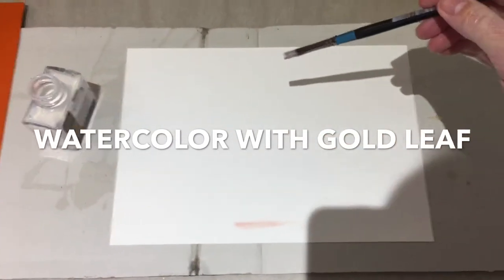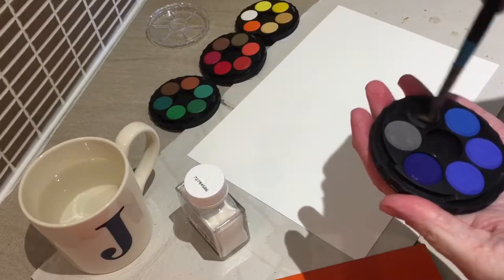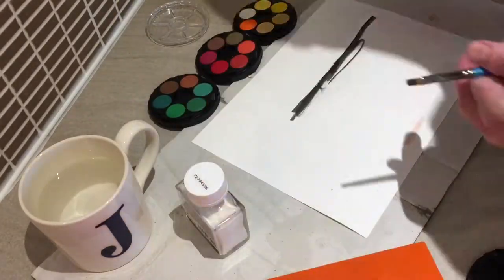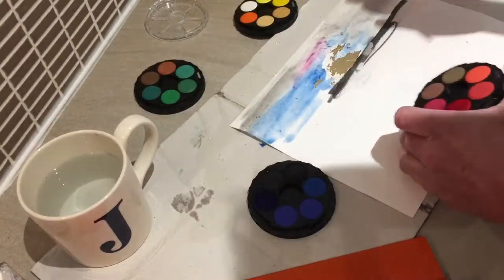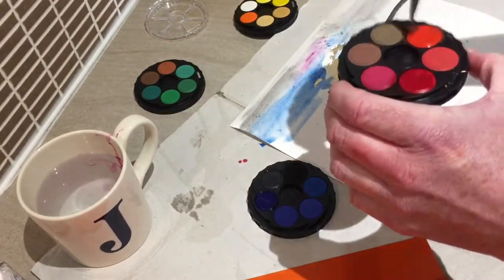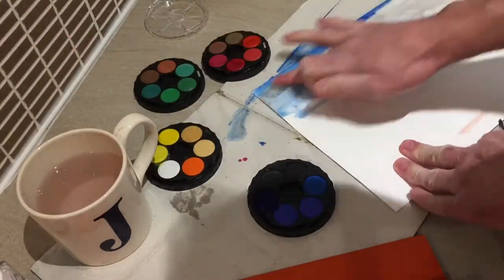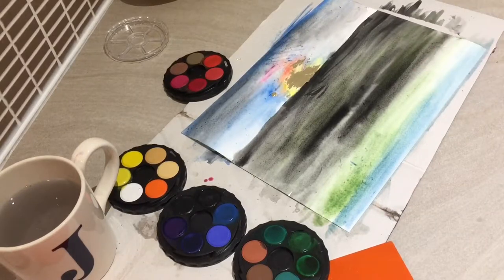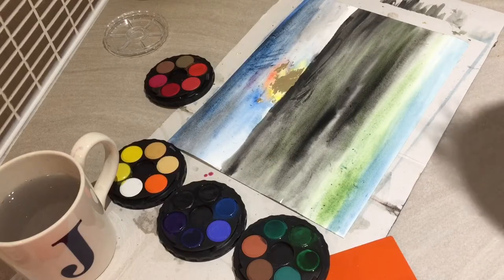Watercolor with Gold Leaf Gilding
I paint a watercolor painting from my imagination based on a landscape I saw a few days ago at Torside Reservoir in Crowden in the Peak District National Park in the Pennines in England. I experiment using gold leaf on the watercolor paper to represent the brilliant part of the sun.